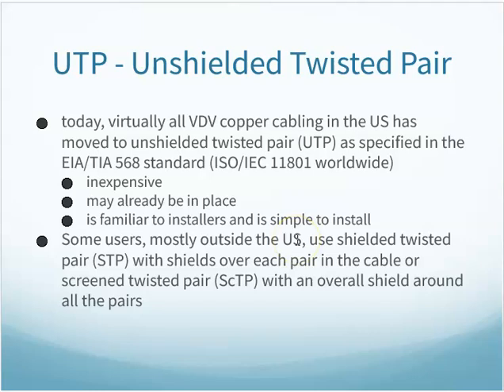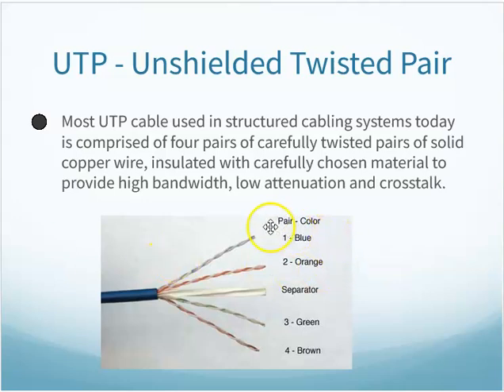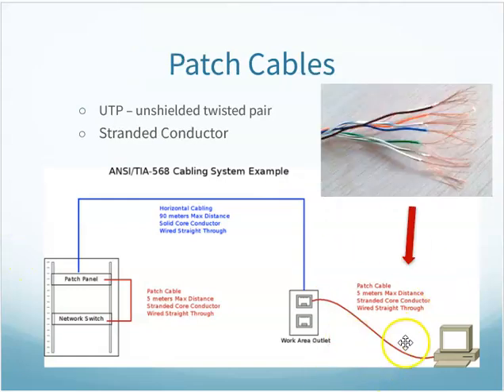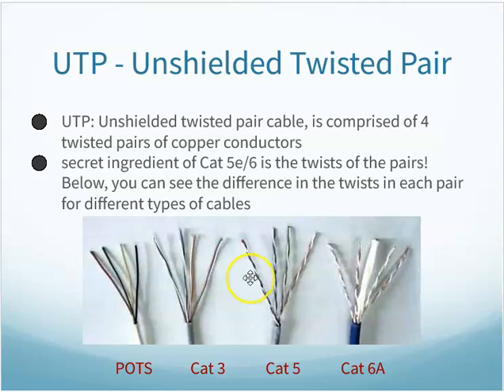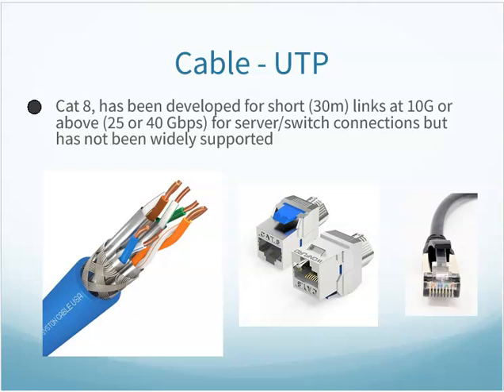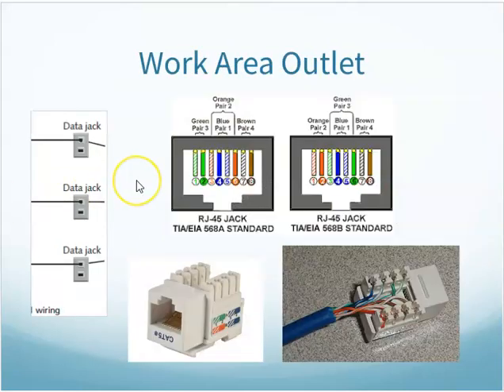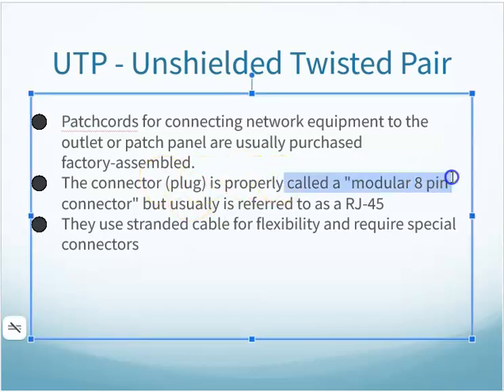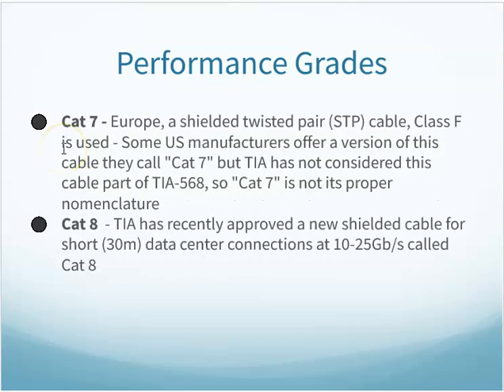CNT140 FOA PC Chap4 1 UTP 1